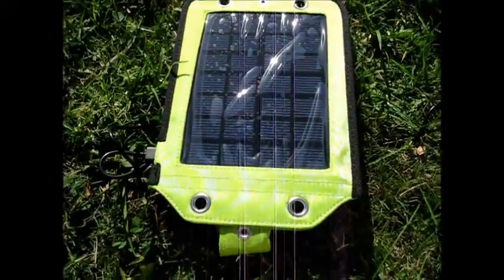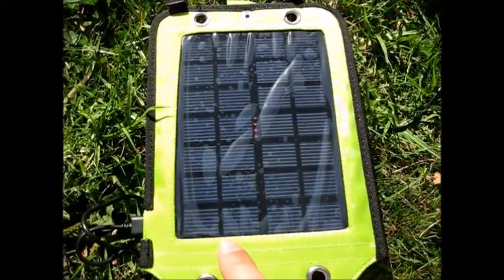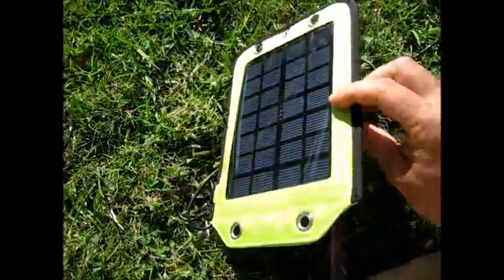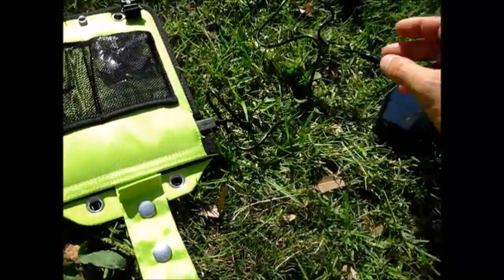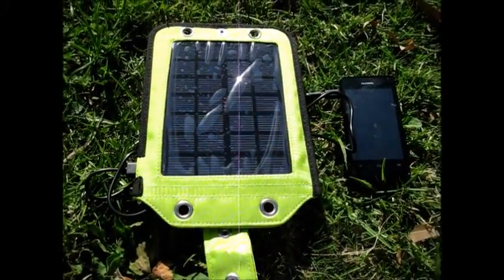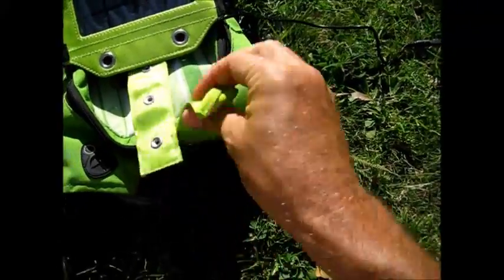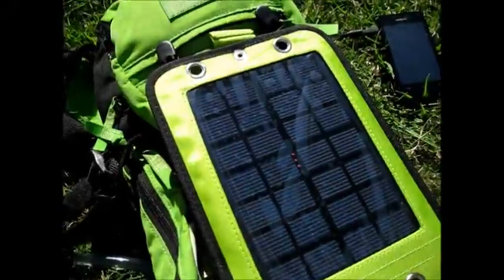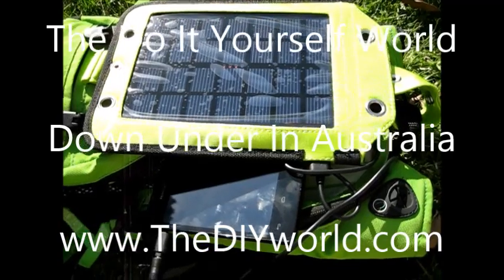Backpacking Solar Power Pack For Charging On The Go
I recently bought this from a place called Jaycar Electronics for about $34 on sale. This is Australia's equivalent of Radio Shack. It is a 500 mA solar powered USB charger with a nice large solar panel and lots of options for strapping it onto your backpack.

In full sunlight this solar panel charges my cell phone quite rapidly. It has four LEDs to show its charging status right on the front of the panel.

The solar panel comes with a package in the back with webbing which holds it. The package has all the charging ends you need for most common cell phones. It also has a standard USB output so you can use your own existing cable for the device you want to charge.

This will charge anything you throw at it as long as it can take 500 mA charging current max.

There is a long strap on the solar panel with a bunch of snaps for connecting it to your backpack. There are also some reinforced ring holes to fasten it with rope or string.

So far in my testing it seems to be rugged enough. I have used it for a day trip to the city and kept my cell phone connected to it as I walked. The solar panel survived 10 hours of jostling and running around through people, attractions and traffic.

I will keep testing this panel in the coming days and weeks. But it looks like its going to make it on my bug out bag when I get back to the US.

For those who are interested this is a Powertech Plus MB-3593 outdoor solar panel charger.